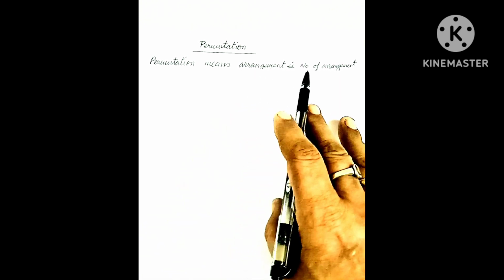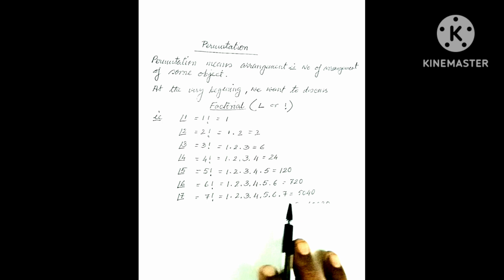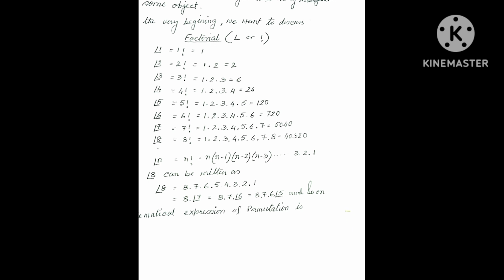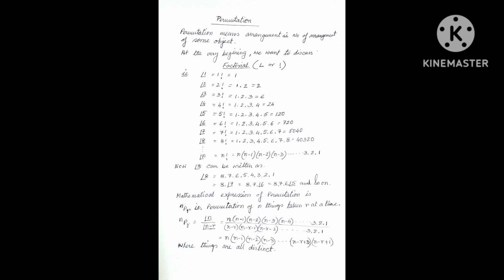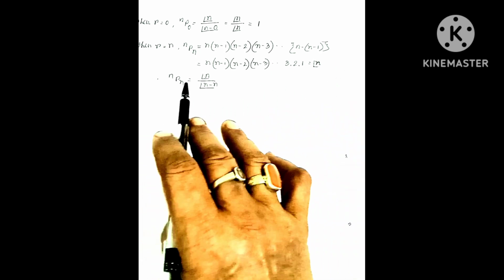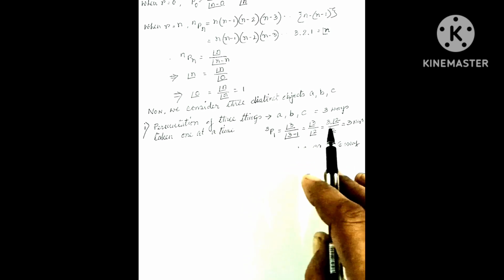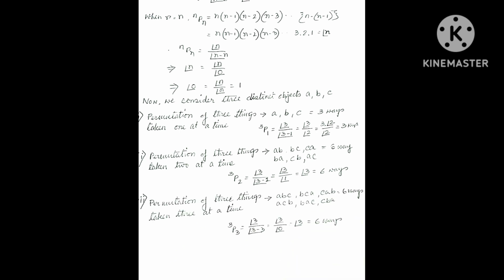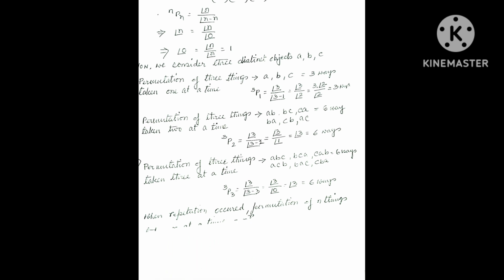How to learn PERMUTATION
How to learn PERMUTATION. Basic knowledge to solve PERMUTATION Problems for class 11.